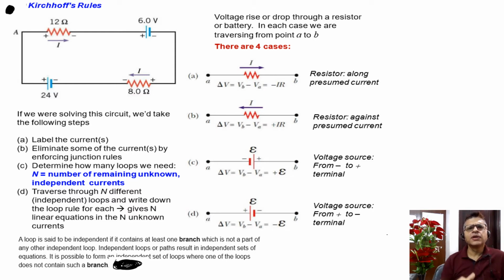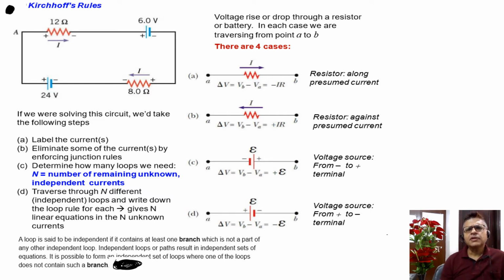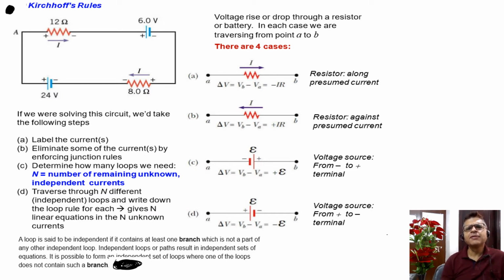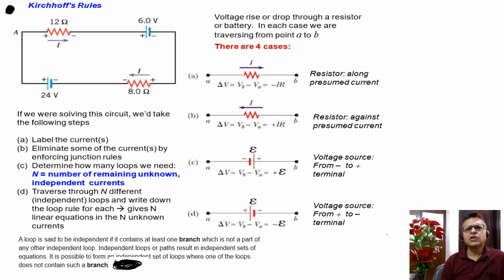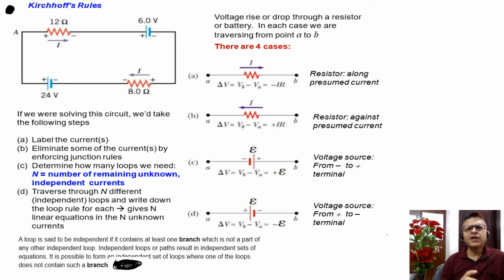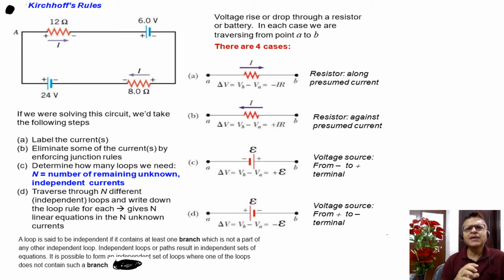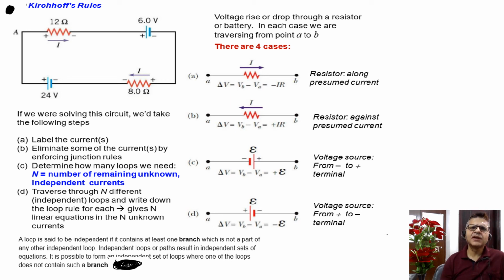How to use Kirchoff Current and Voltage Law to solve Complex Circuits ? Class 12 Physics Current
यह वीडियो आपको यह समझने में मदद करता है कि किर्चॉफ़्स वोल्टेज लॉ और किर्चॉफ़्स करंट लॉ का उपयोग करके सर्किट को कैसे हल किया जाए.सभी चरणों को समझाया गया है।

This video helps you understand how to solve circuits using Kirchoffs Voltage Law and Kirchoffs Current Law. All steps are explained.